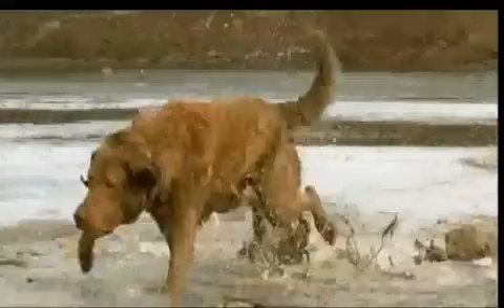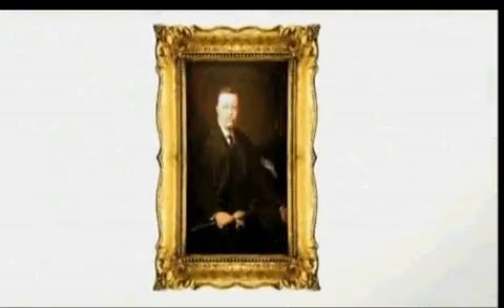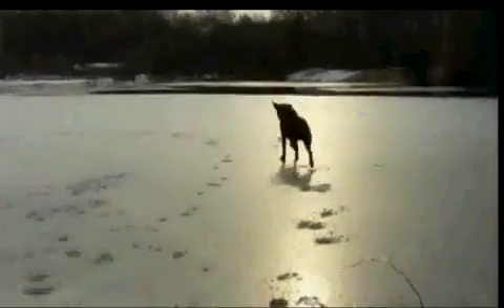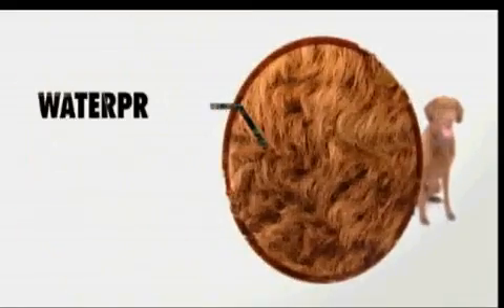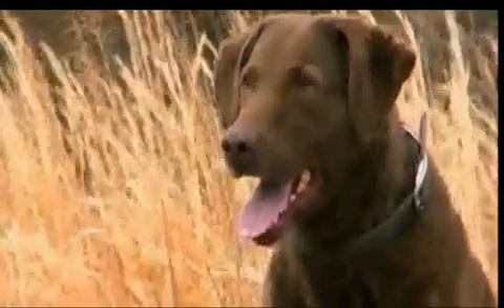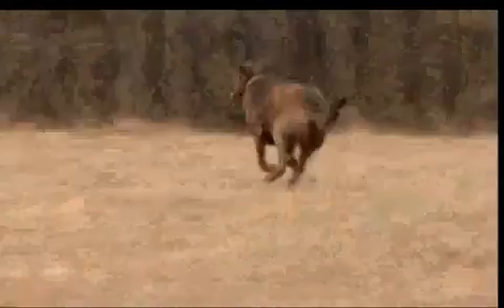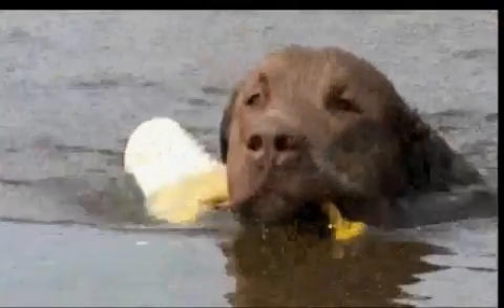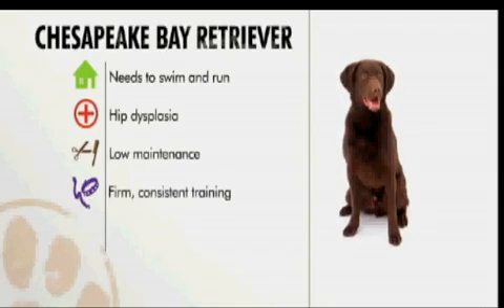Dogs 101 Chesapeake Bay Retriever